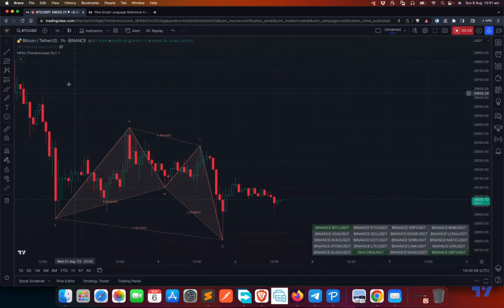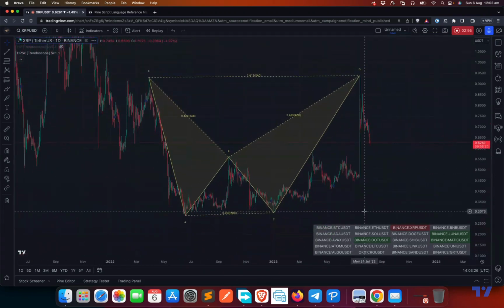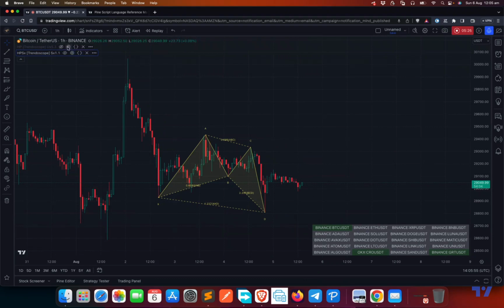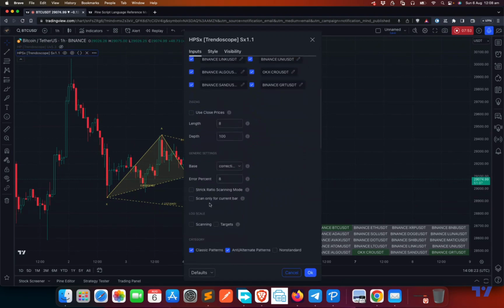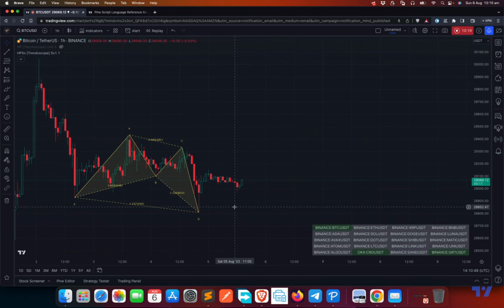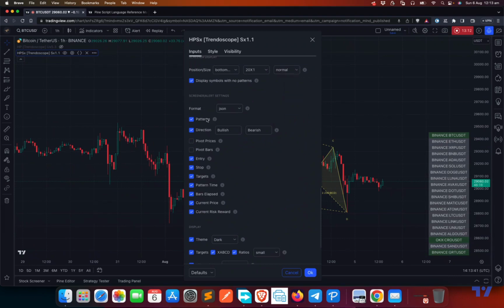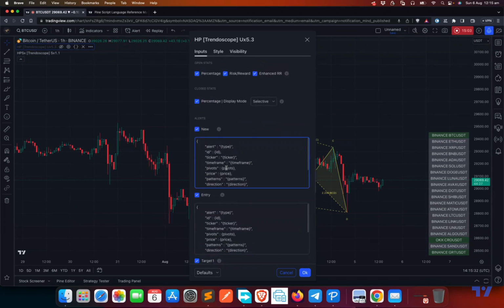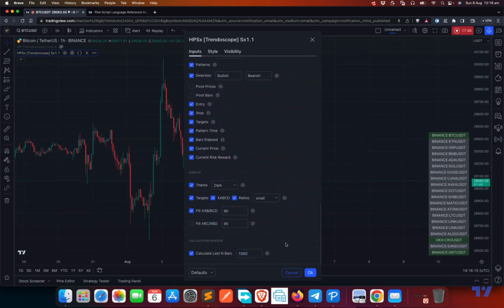HOW-TO: Auto Harmonic Pattern - Screener [Trendoscope]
Hello Everyone,

Here is a short walkthrough on our latest indicator cum screener - Auto Harmonic Pattern Screener. In this video we talk about few things.

Auto Harmonic Pattern Screener and how to use it
Different settings and Chart components
Differences between Auto Harmonic Pattern UltimateX and Screener and how to use them together to find patterns and study them in depth.
Common settings between the scripts and different use cases

This is a premium script which is part of Trendoscope Premium Indicator subscription. Please read the "Author's instructions" section of the script to know how to request for trial and subscription.